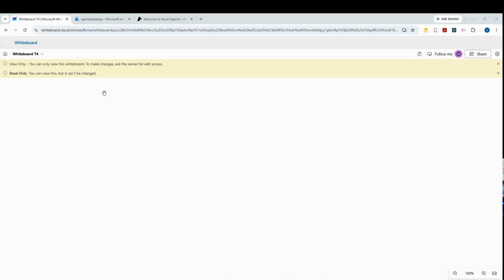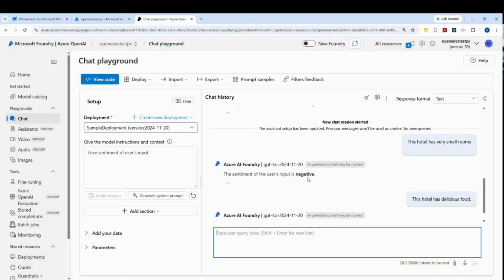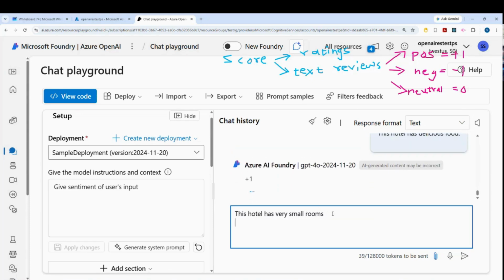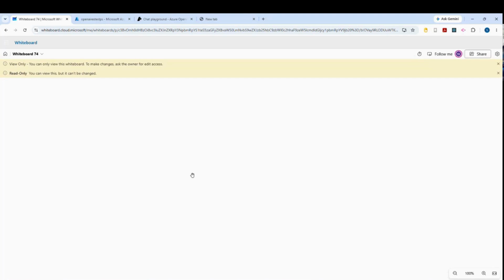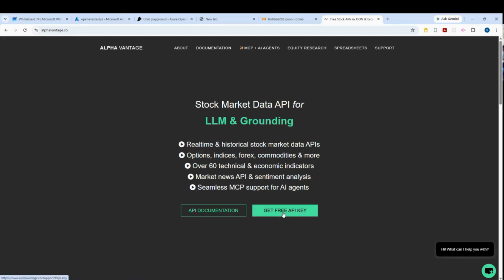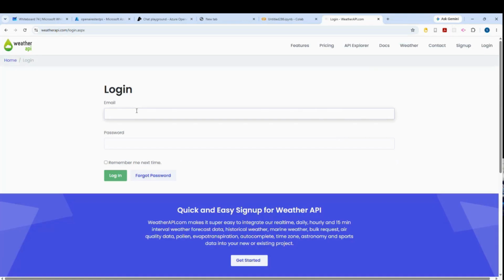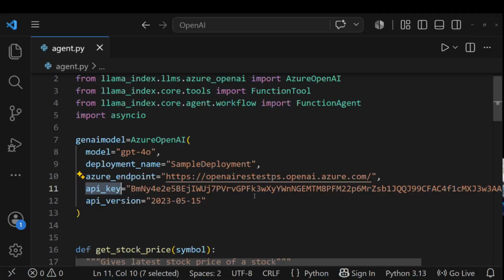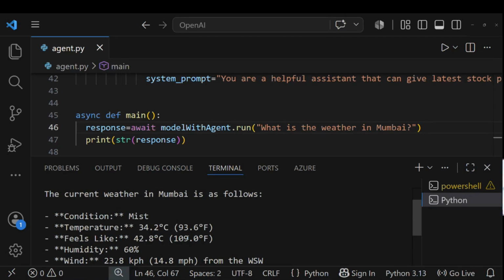AI in Azure: A Beginner’s Journey to Intelligent Cloud Solutions | AI-SKILL FEST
Discover how Artificial Intelligence is transforming the cloud with Microsoft Azure! In this beginner-friendly session, you'll explore the fundamentals of Azure AI and learn how to build intelligent cloud solutions using Microsoft's powerful AI services.

Whether you're a student, developer, IT professional, or AI enthusiast, this session provides a solid introduction to Azure AI concepts, services, and real-world applications.

📌 What You'll Learn:
✅ Introduction to Artificial Intelligence and Azure AI
✅ Overview of Azure AI Services and Capabilities
✅ Machine Learning, Computer Vision, and Natural Language Processing (NLP)
✅ Generative AI and Intelligent Applications on Azure
✅ Real-World AI Use Cases and Business Scenarios
✅ Responsible AI Principles and Best Practices
✅ Getting Started with Azure AI for Beginners

Students and aspiring AI professionals
Developers and software engineers
Cloud and IT professionals
Anyone interested in AI and Microsoft Azure

💡 Start your journey into the world of Artificial Intelligence and discover how Azure empowers organizations to build innovative, intelligent, and scalable cloud solutions.